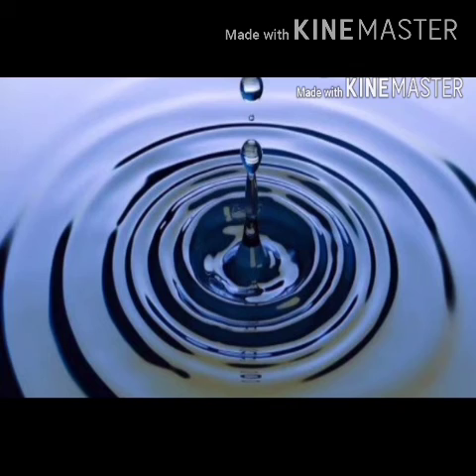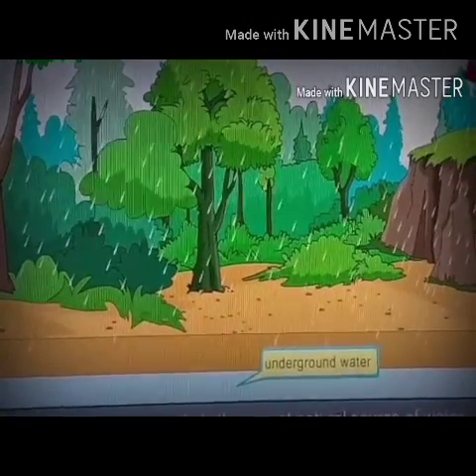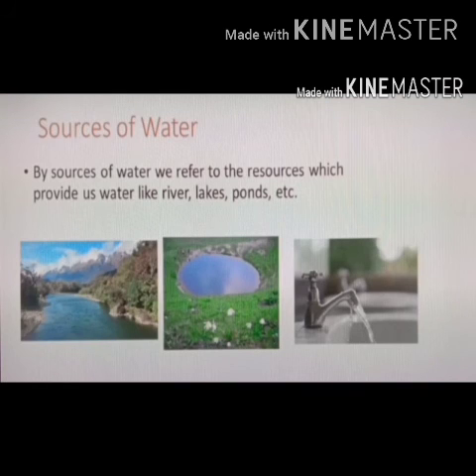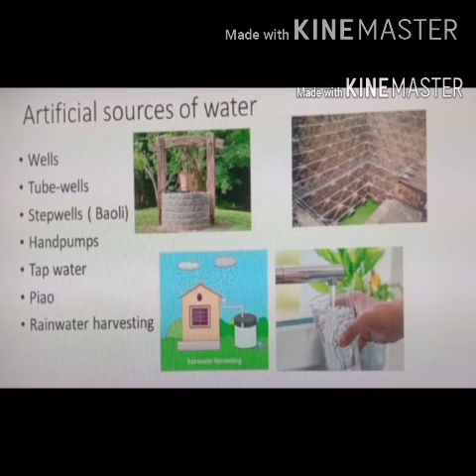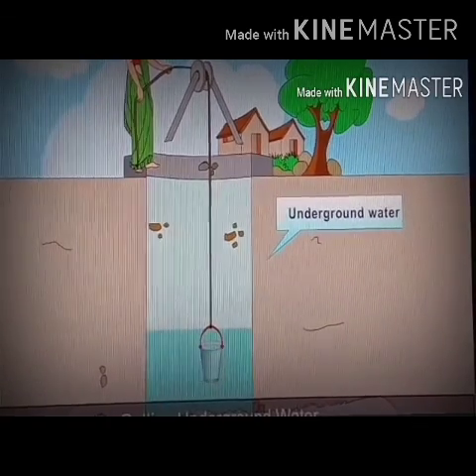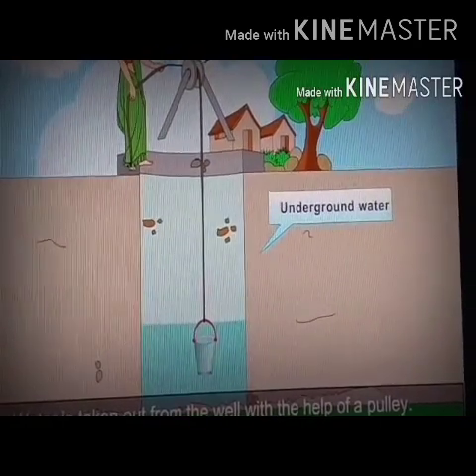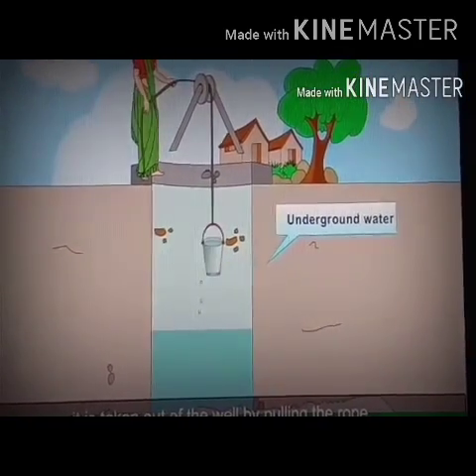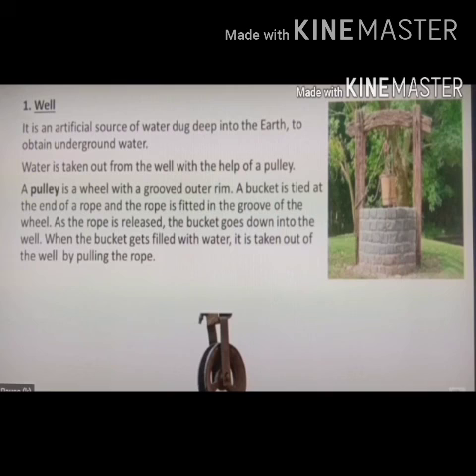EVS Water (Part 1)